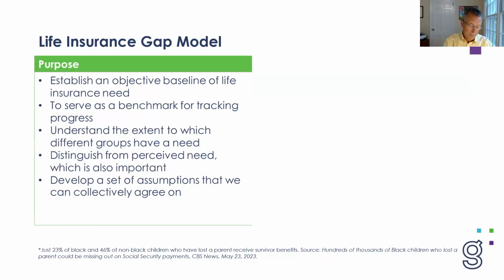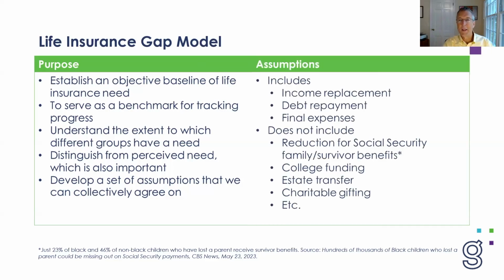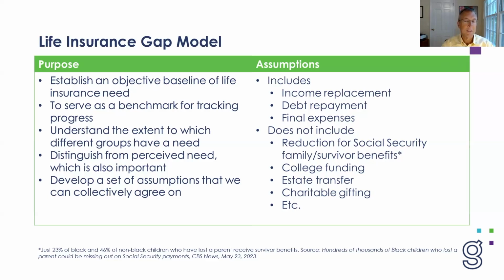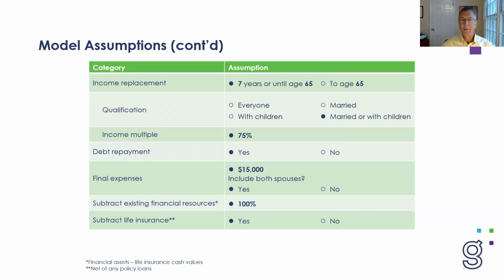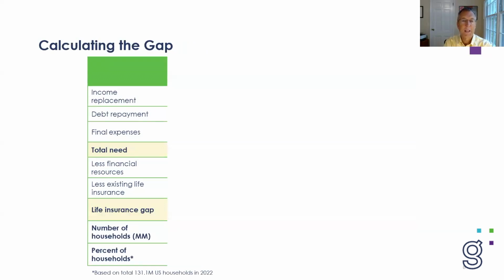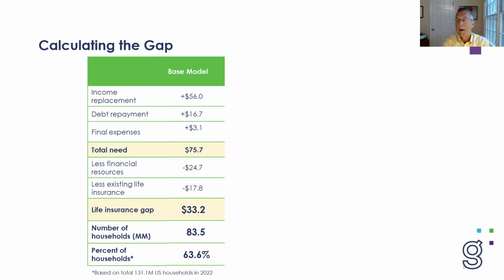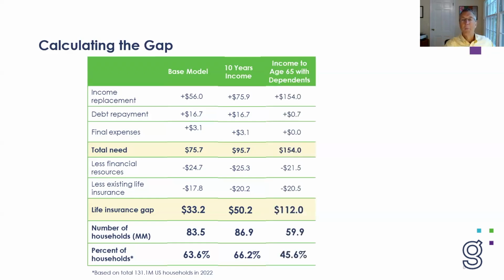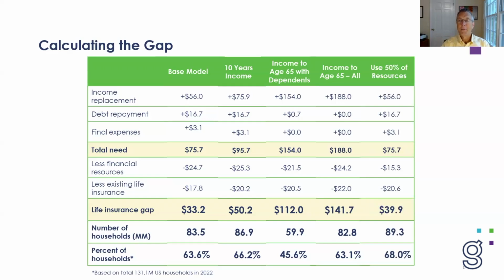Life Insurance Awareness…And More!: Life Insurance Gap Model | Greenwald Research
A researcher from independent custom research firm and consulting partner Greenwald Research discusses important questions regarding life insurance, a new model to measure the coverage gap, and how to make life insurance an income replacement solution.

This life insurance gap model developed by Greenwald Research shows coverage need based on certain assumptions that can be adjusted by life situation or length of time  income will be needed.

About Greenwald Research
Greenwald Research is a consultative partner to health and wealth leaders that leverages industry expertise, access to experts, and a custom, collaborative approach to produce trusted insights and meaningful connections that drive understanding and inform strategic action.